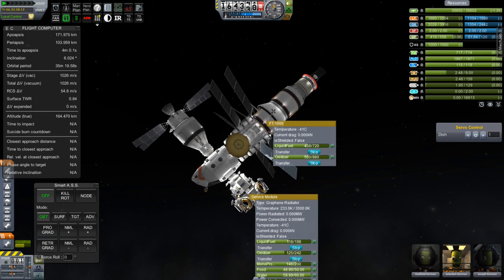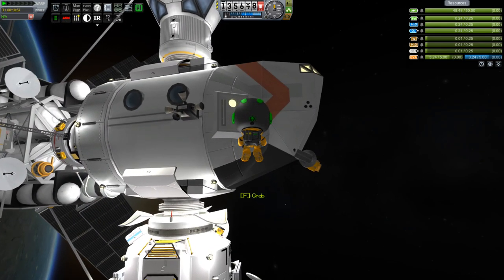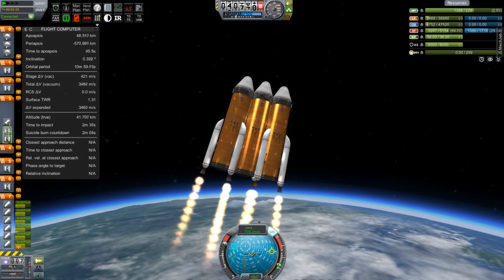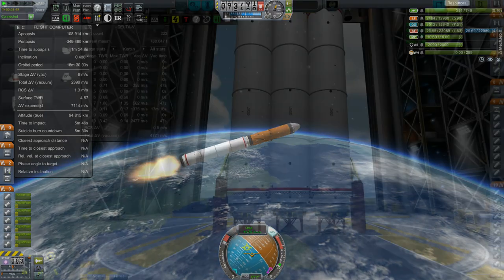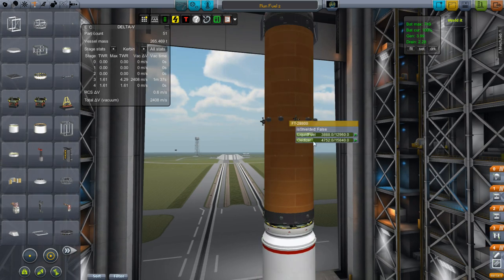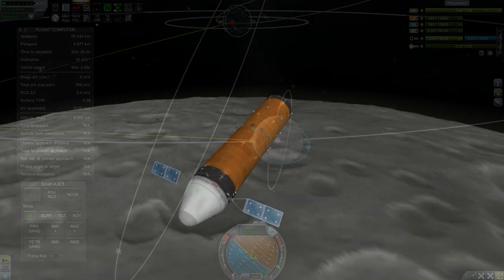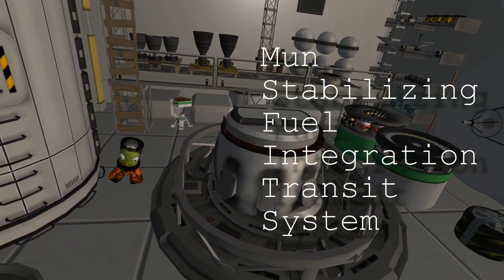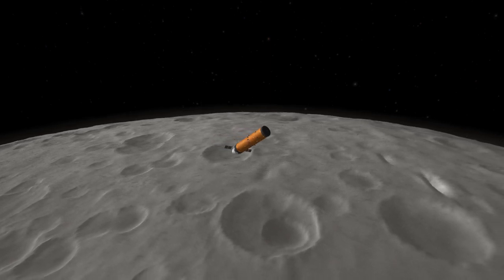E16: "Solid Boosters" / Project Odyssey / KSP 0.23.5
Minmus Traveller (spelled like the old role-playing game) makes its trip. Trying to gather fuel from Mun without using fuel to get there.